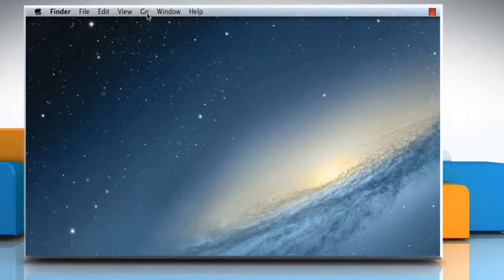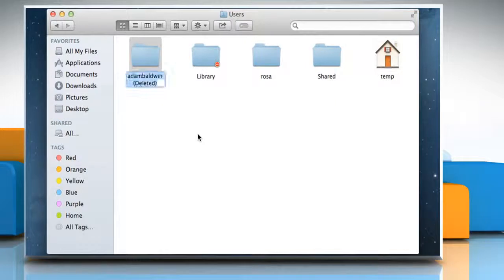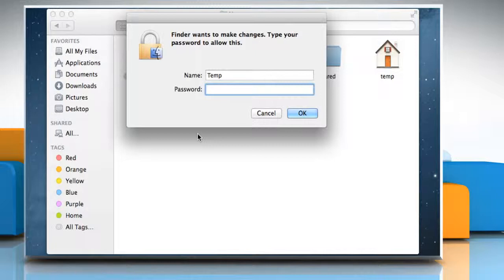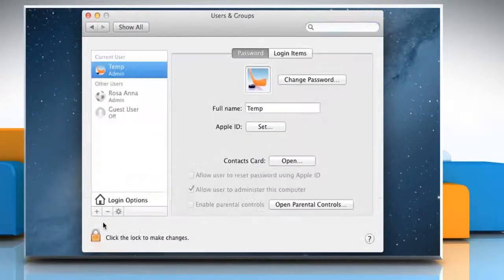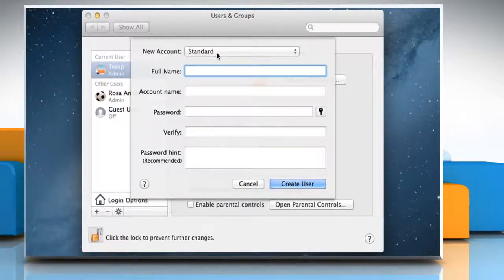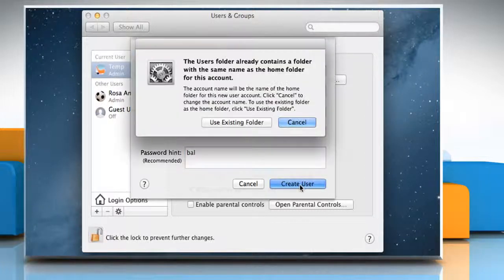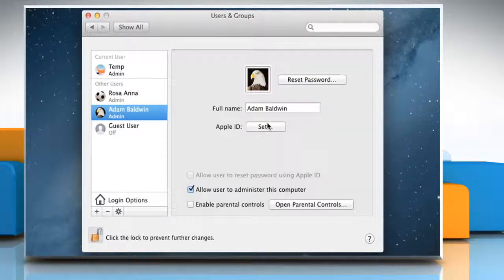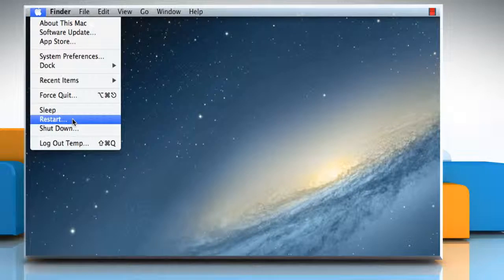How to Restore a deleted user's home folder n Mac® OS X™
Are you looking for the steps to restore a user's home folder that has been deleted? If the deleted user's home folder was saved by you then the user's home folder can be restored. Restore a deleted user's home folder from a saved folder in Mac® OS X™ by following the steps shown in this video.